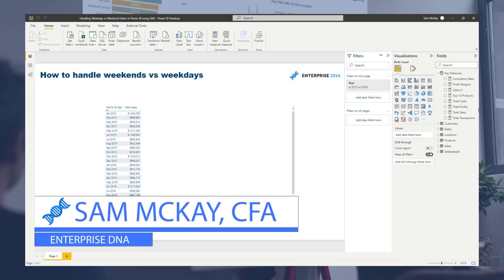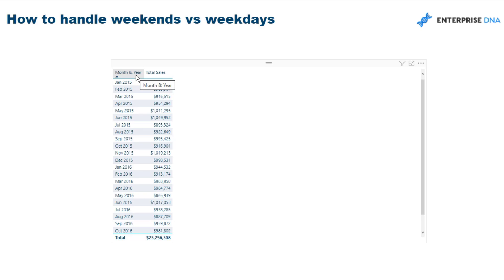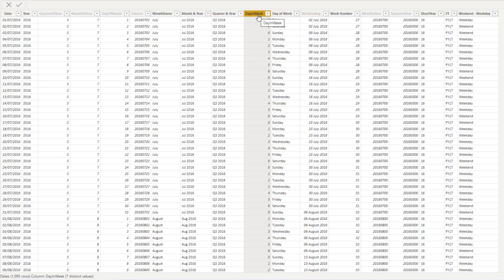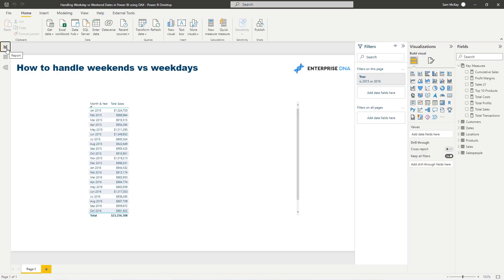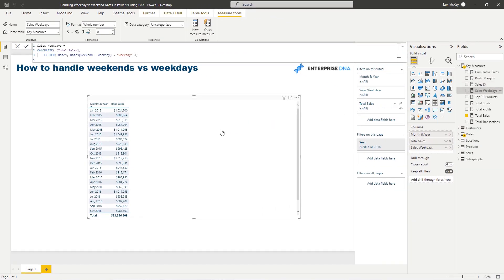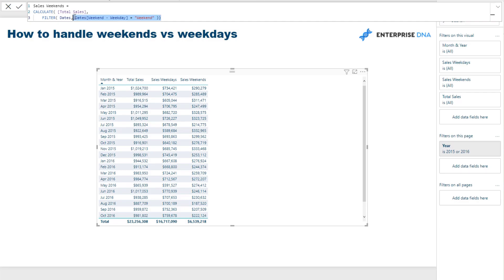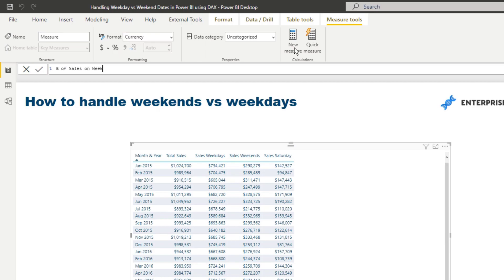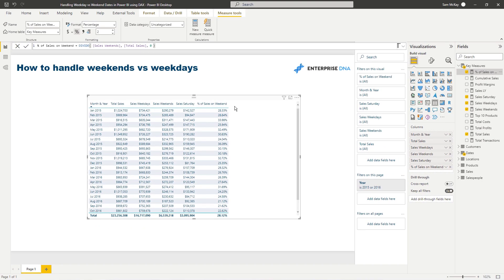Handling Weekday vs Weekend Dates In Power BI Using DAX [2023 Update]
Efficient data analysis often requires calculating results for specific days within a week. For instance, when sales inputs are available only on weekdays, it becomes necessary to isolate those days for analysis.

In this tutorial, Sam showcases how you can use DAX to solve this issue, along with some slight adjustments to the date table in the data model. By following these steps, you can streamline your analysis process and gain valuable insights without unnecessary data points.

Video Details
00:00 Introduction
01:22 Date table
02:33 Sales Weekdays
03:25 Sales Weekends
04:10 Measure branching